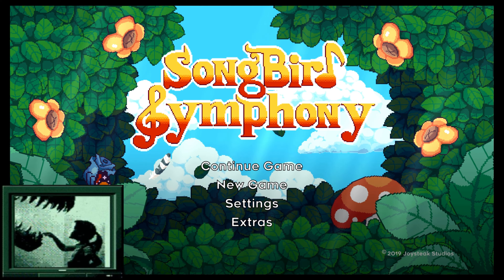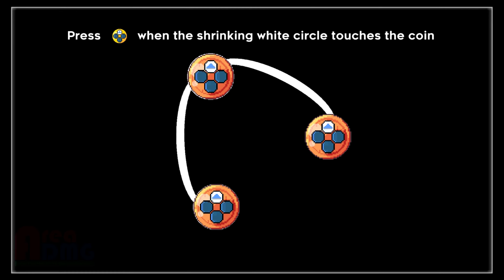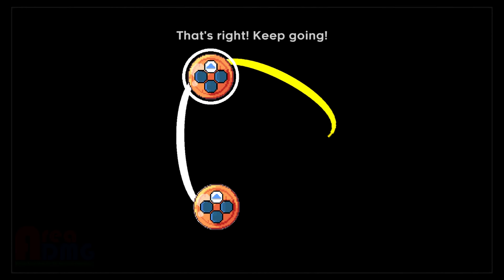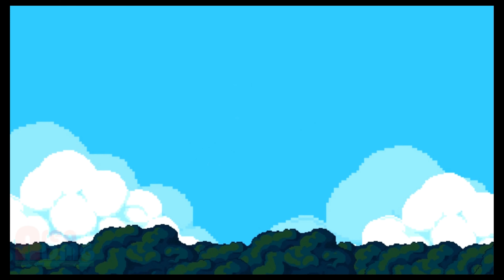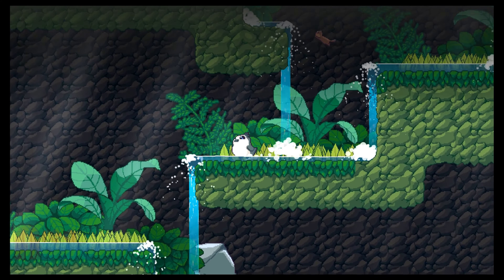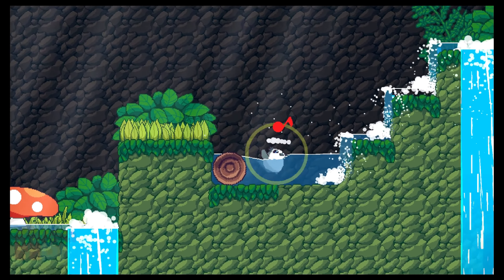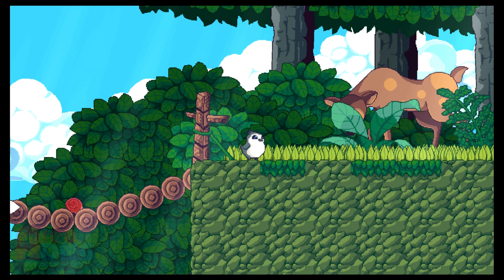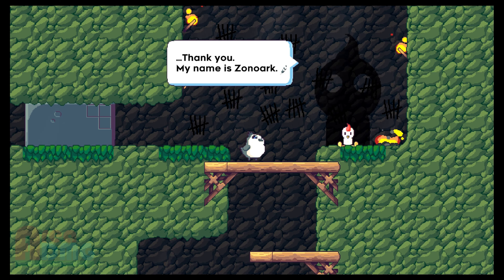SongBird Symphony chirps along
In This Video: SongBird Symphony isn't about John McCain's military record. It is about happy birds being happy at well.. being birds. It's on the Nintendo Switch as well!